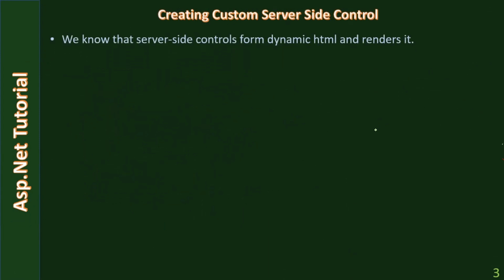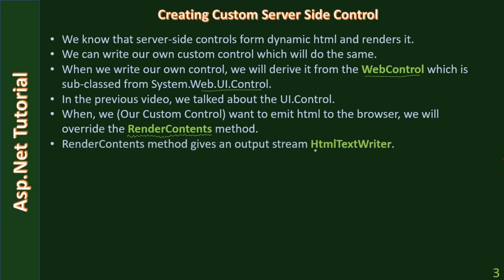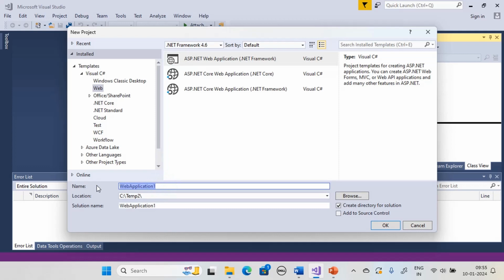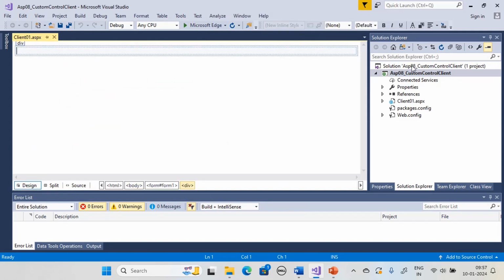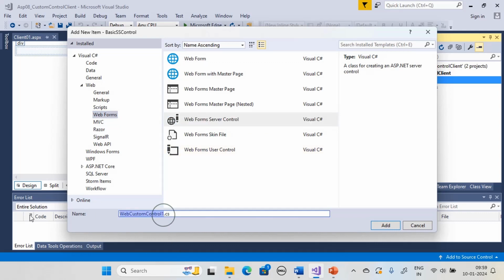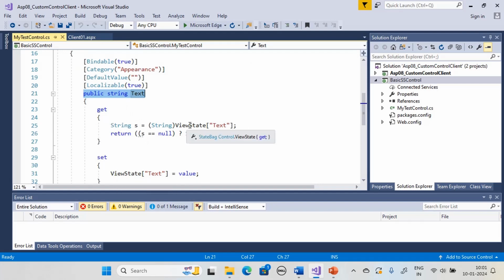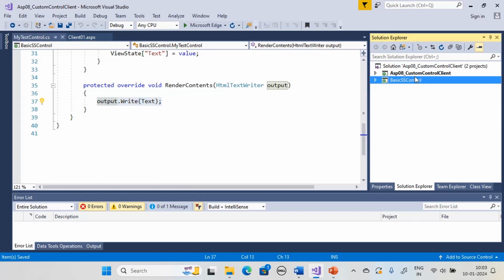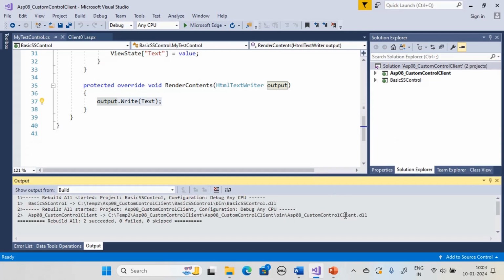Custom Control | Part 2 - Create Simple Custom Control | Asp Net Tutorial #54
In this Asp.Net Tutorial, we will server side custom control project as well as a web form project to consume the custom server control.